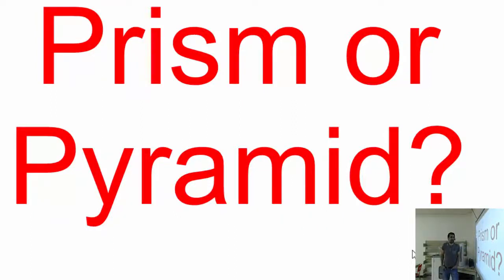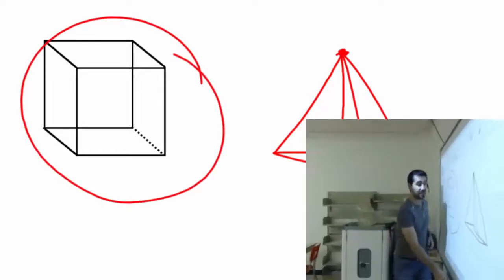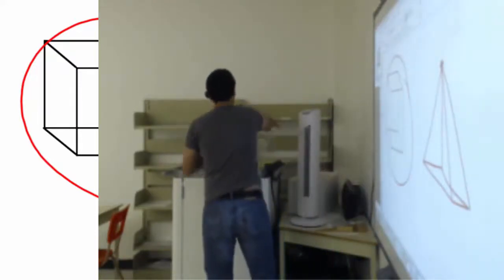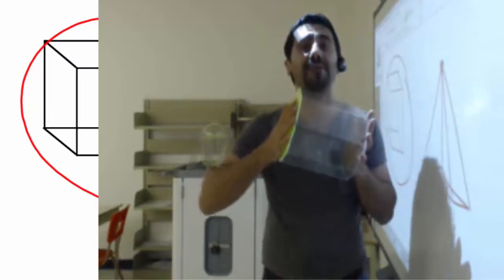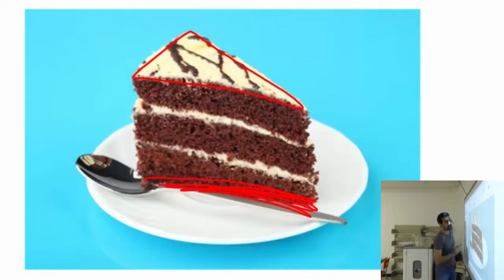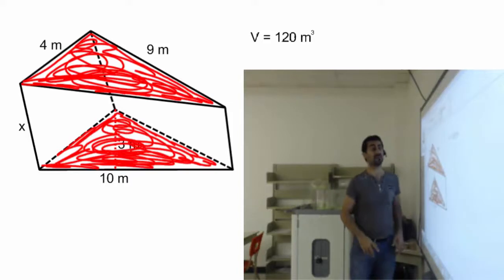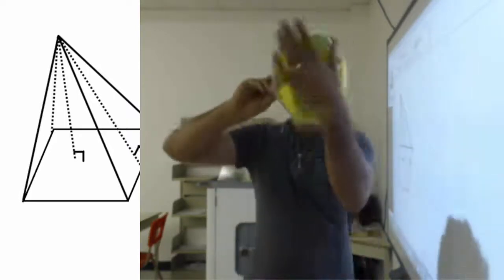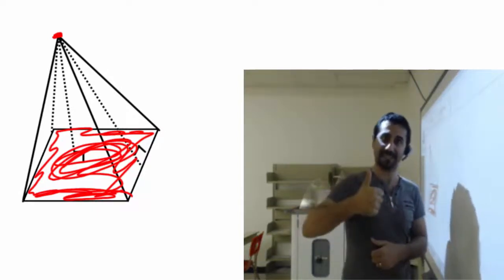Prism or pyramid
Prism or pyramid, the difference between prism and pyramid